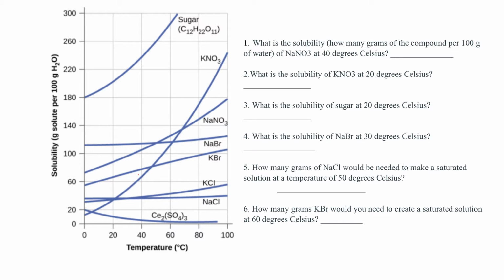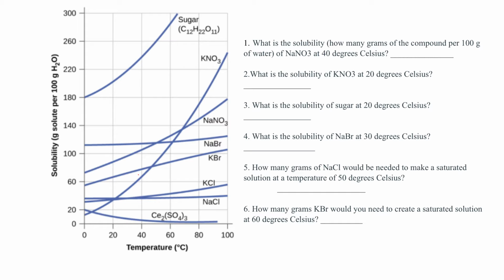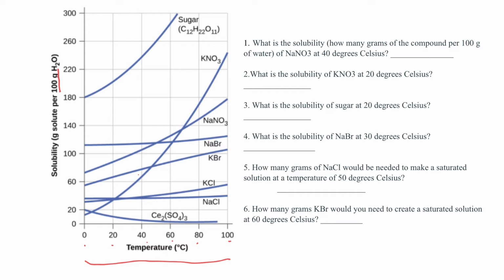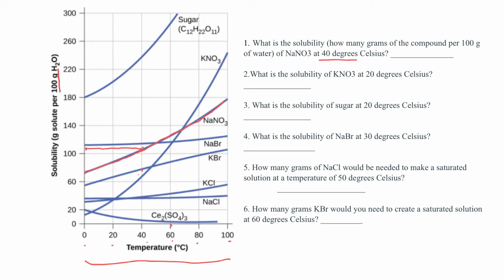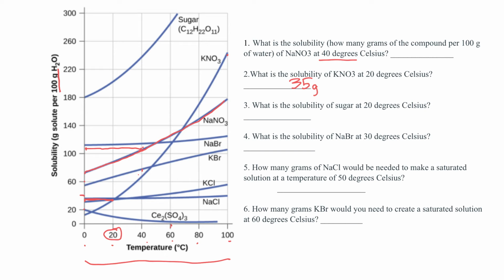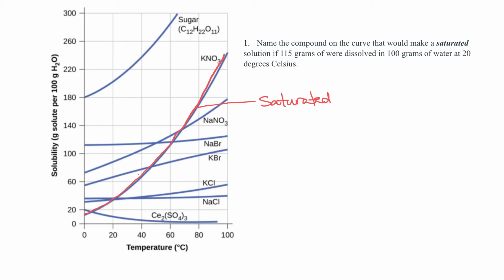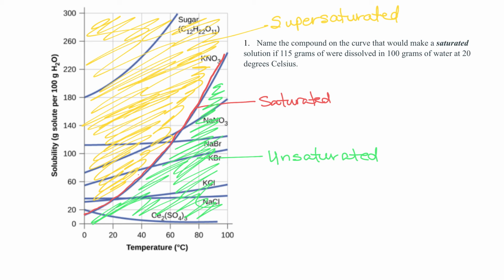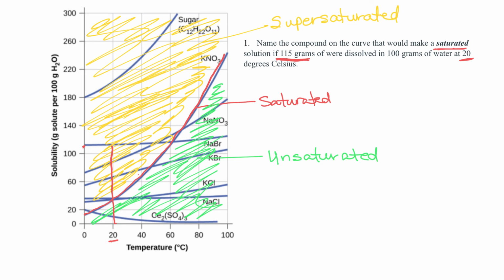Solubility_Curve_Tutorial